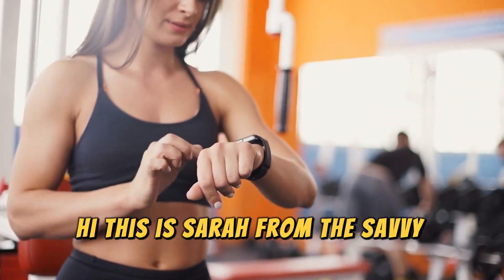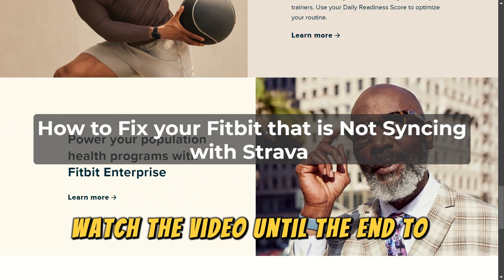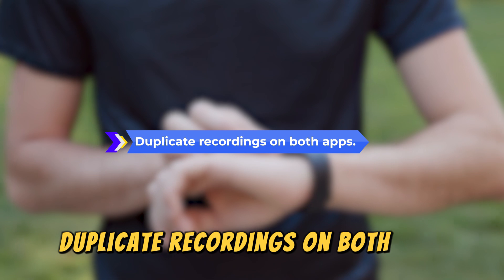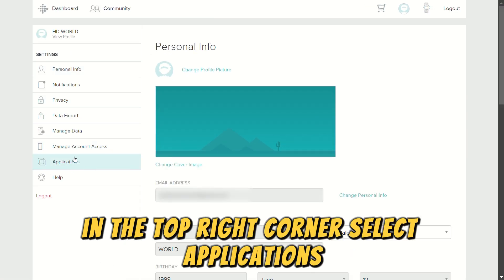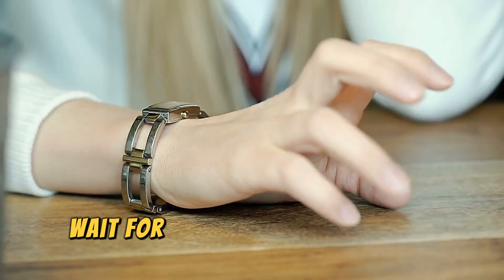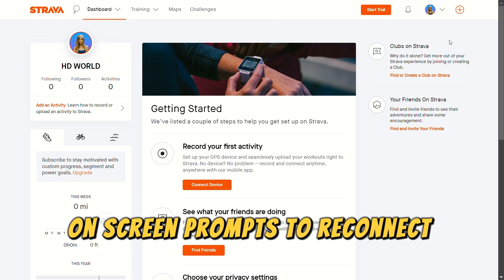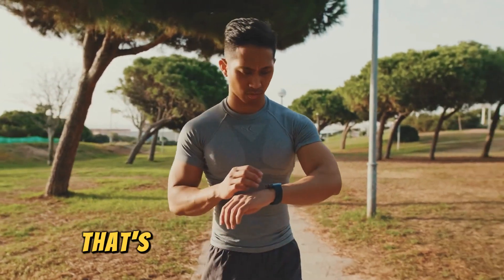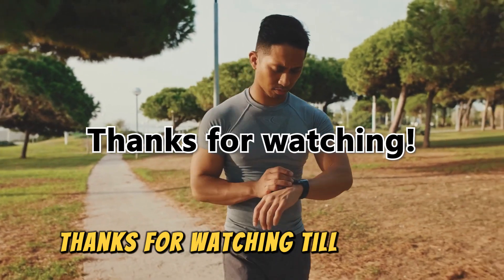How To Fix Fitbit Not Syncing With Strava (Why Won't Fitbit Not Syncing With Strava?)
How To Fix Fitbit Not Syncing With Strava (Why Won't Fitbit Not Syncing With Strava?). In this video tutorial I will show you how to fix Fitbit not syncing with Strava.

This is the main reason why this happens;
1. Duplicate recordings on both apps.
Here is how to fix this issue;
Reconnect the accounts
2. Tap the profile icon in the top right corner of your screen.
4.  Tap the gear icon representing Settings in the top right corner.
5. Select Applications.
6. Below the Fitbit + Strava app, click the Revoke Access button.
7. Wait for an hour.
9. Log in with your details and follow the on-screen prompts to reconnect your accounts.